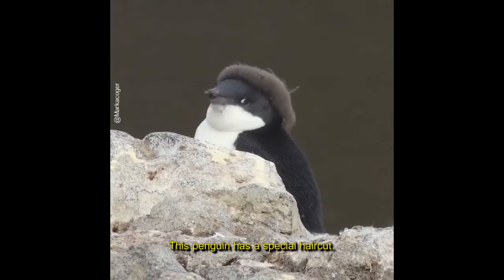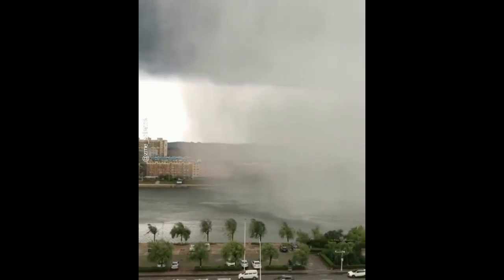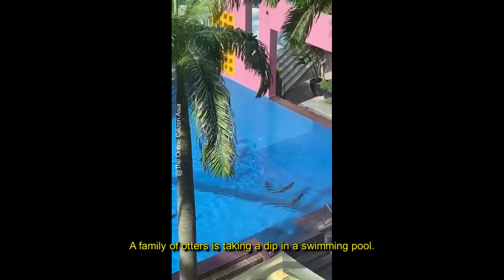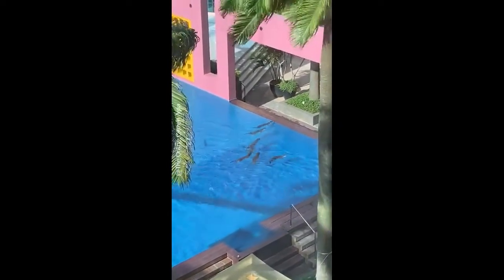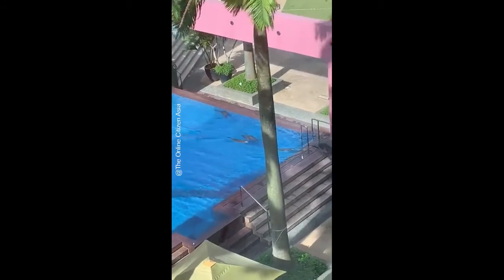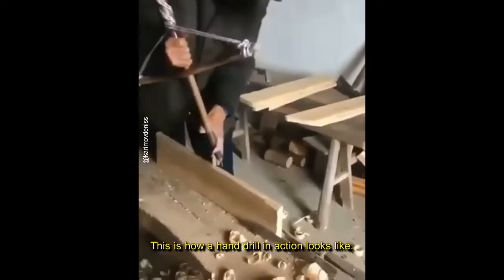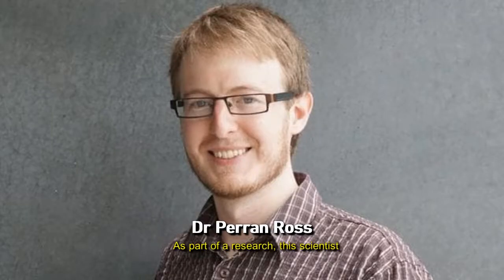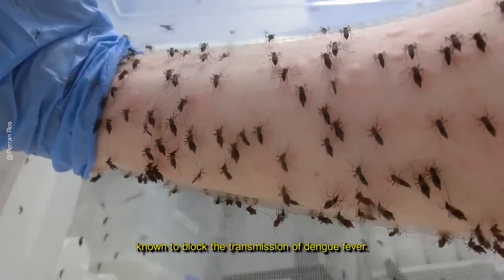Cat can't resist milk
There is nothing that can stop this cute cat from drinking her milk.